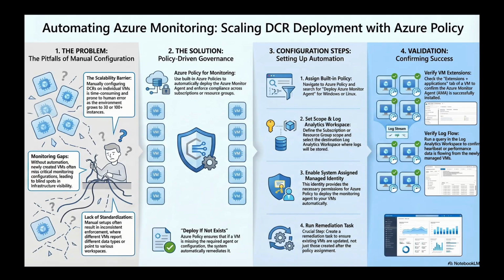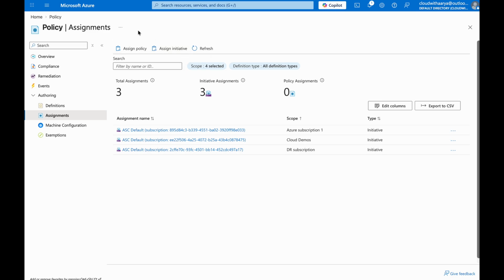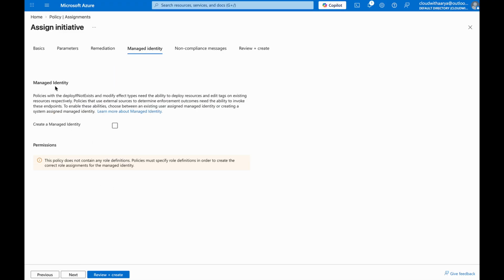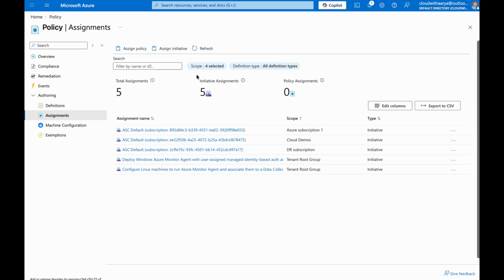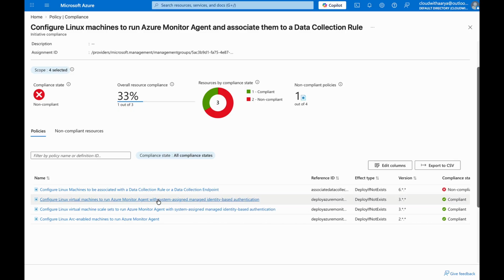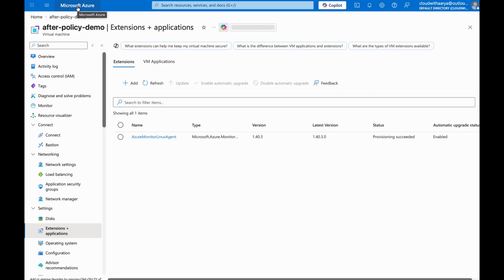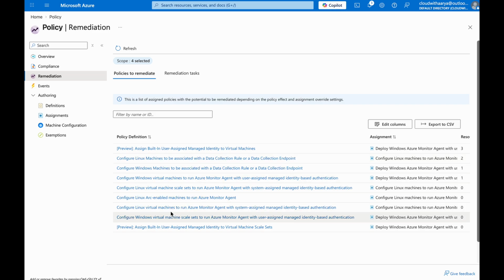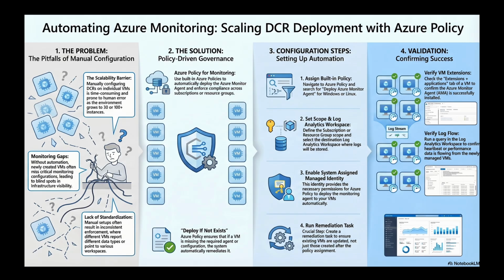Apply Azure Monitoring to ALL VMs using Azure Policy + DCR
Managing Azure monitoring on one VM is easy… but what happens when you have 50 or 100 VMs?

In this video, I’ll show you how to automatically apply Azure Monitoring across all your VMs using Azure Policy.

We’ll cover:
* Deploy Azure Monitor Agent automatically
* Apply monitoring to all existing and new VMs
* Use Azure Policy assignments and remediation tasks
* Connect Log Analytics Workspace
* Understand how DCR works with Azure Policy
* Verify monitoring using Heartbeat logs

This is a must-know concept if you're working with Azure Monitoring, Log Analytics, Azure Policy, or preparing for AZ-104.

Chapters
00:00 Intro
00:43 Real Problem with Manual Monitoring
00:56 What We Will Build
01:57 Go to Azure Policy
02:45 Assign and configure Windows VM Built-in Policy
05:45 Assign and configure Linux VM Built-in Policy
06:55 Check policy compliance
07:28 Verify and check policy prerequisite
11:50 Verify logs ingestion in workspace for new VMs
12:46 Create Remediation Task for existing VMs before policy
15:56 Verify logs ingestion in workspace for existing VMs
16:21 Verify Logs in Log Analytics

Topics covered:
- Azure Policy
- Azure Monitor Agent
- Data Collection Rule (DCR)
- Log Analytics Workspace
- Azure VM Monitoring
- Azure Monitoring at Scale
- AMA Deployment
- Azure Policy Remediation